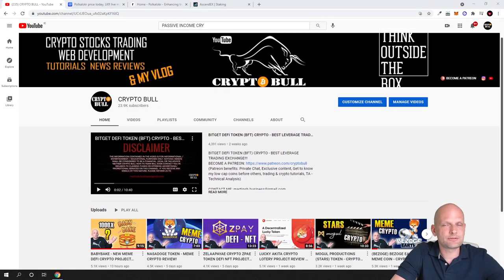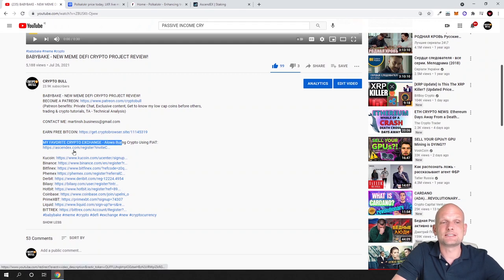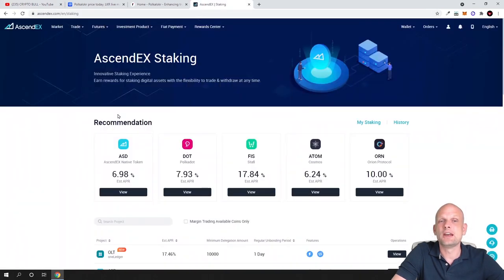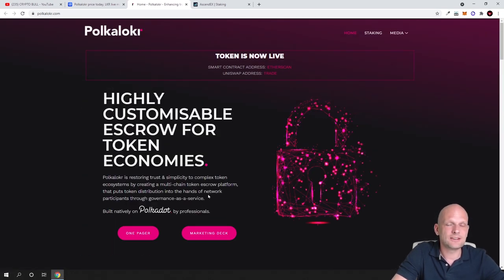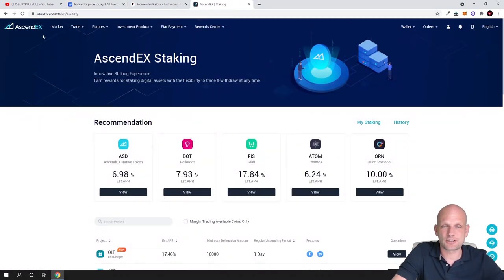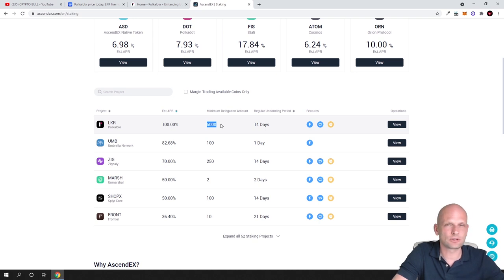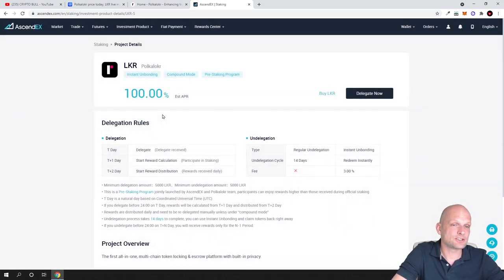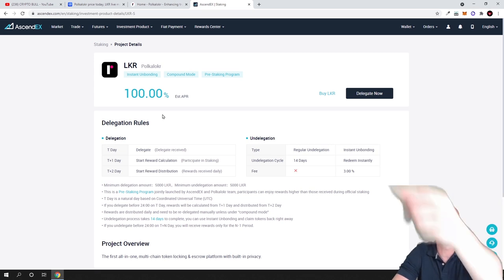(LKR) POLKALOKR - CRYPTO STAKING EXPLAINED PASSIVE INCOME CRYPTOCURRENCY!